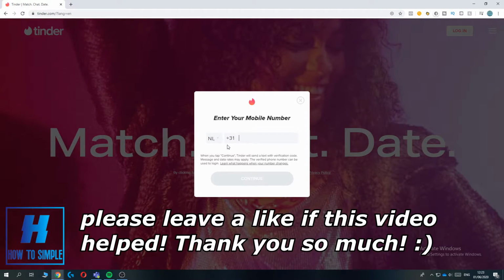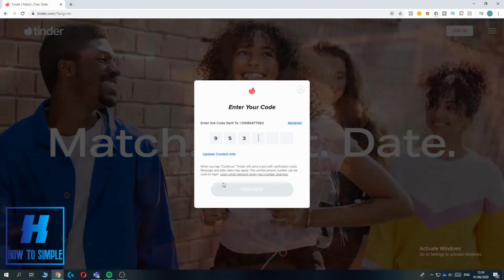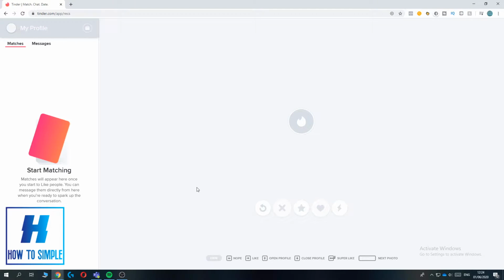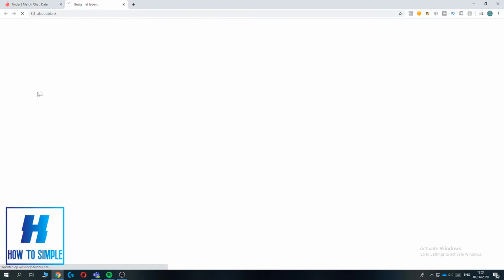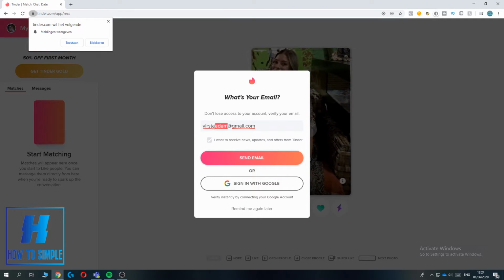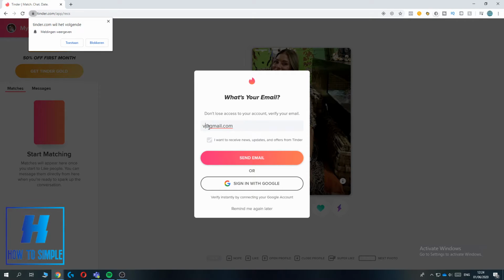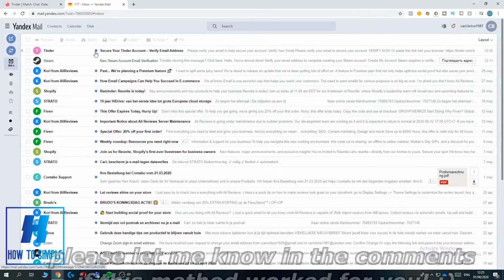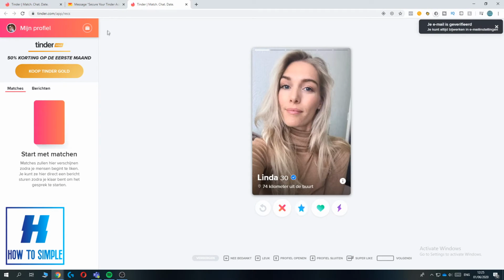How to Make a Tinder Account 2025! (Quick & Easy)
How to Make a Tinder Account 2025!

In this video I'll show you how to make tinder account. The method is very simple and clearly described in the video. Follow all of the steps in the video, and create your account tinder.

1. go to tinder
2. go to sign up
3. enter phone number
4. make account

That's how you can make a tinder account mobile!